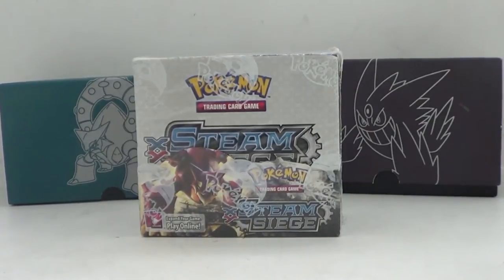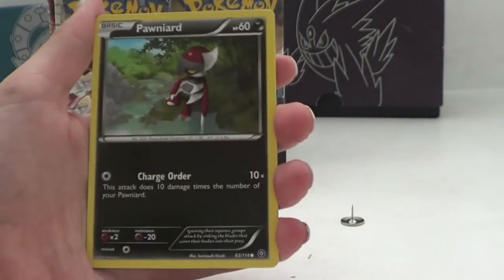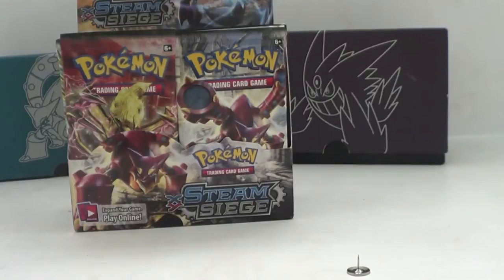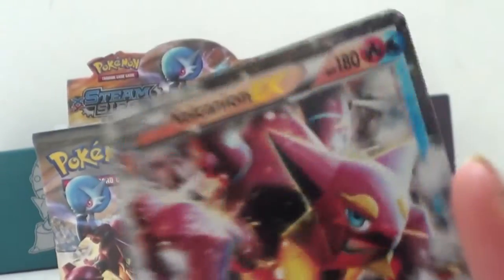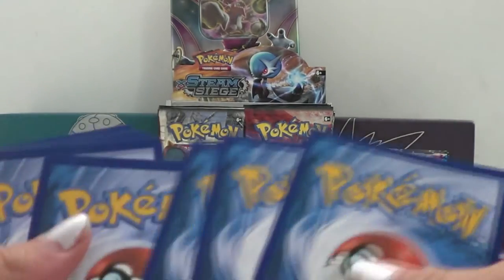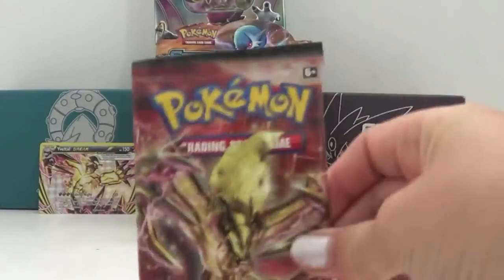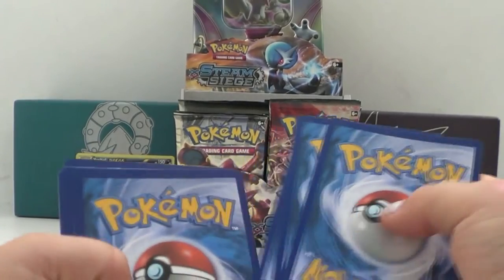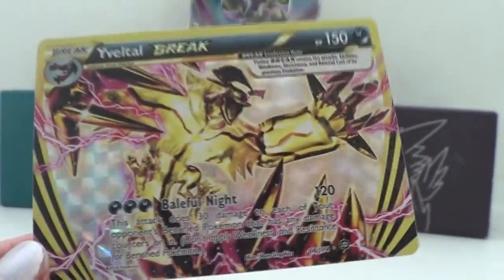Pokemon Steam Siege Booster Box Opening-Part 1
This is my brothers box, and I am getting one soon, so if you only want to watch one booster box opening, wait till the 10th of September for a steam siege booster box and elite trainer box.

In this video, my brother Teo opens a Steam Siege booster box that he got at Eureka!

Hope You Enjoiy!